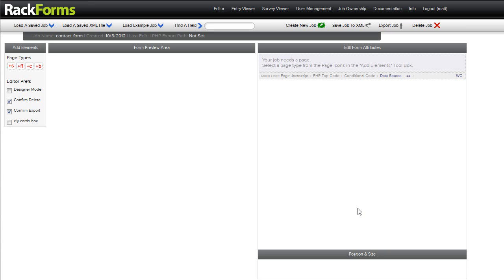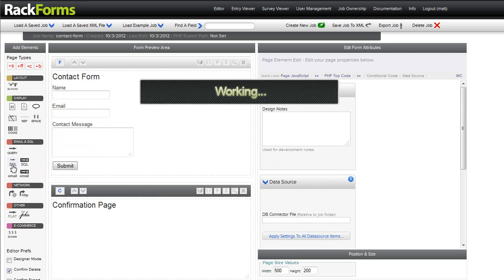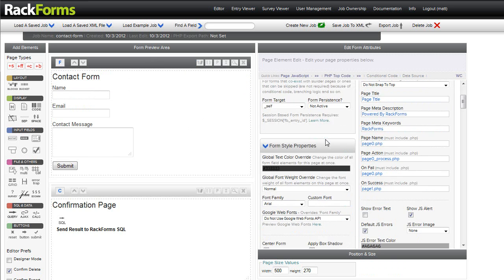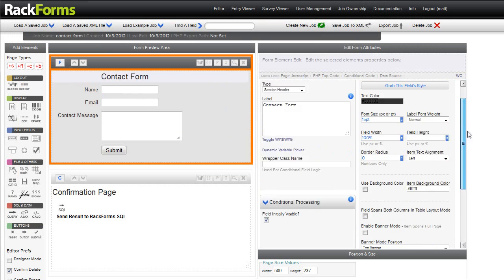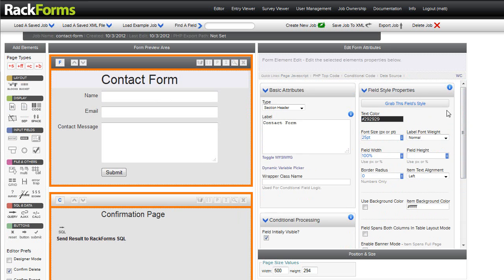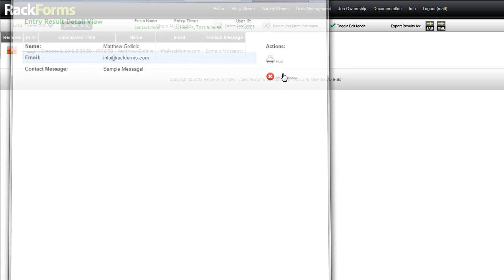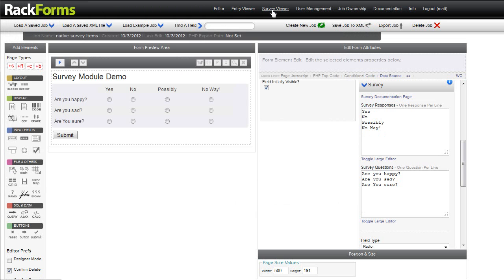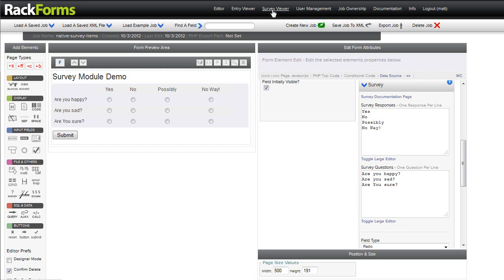RackForms - Introduction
An Introduction to RackForms - The Best Web Form Tool On The Planet!